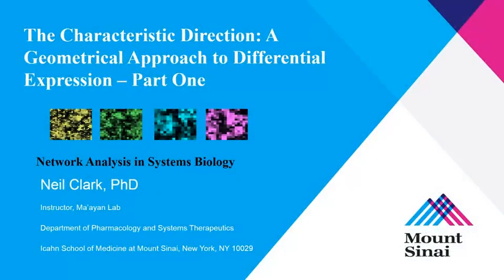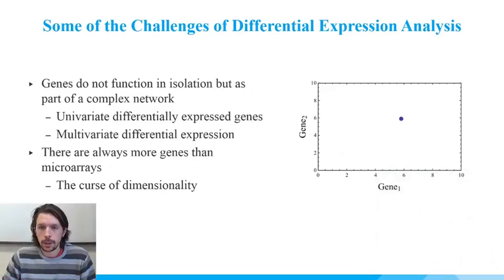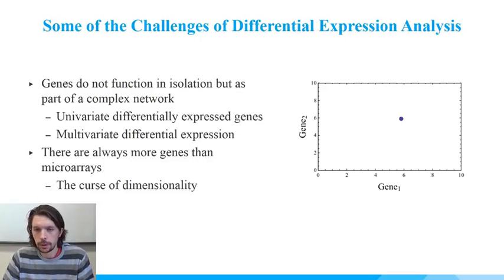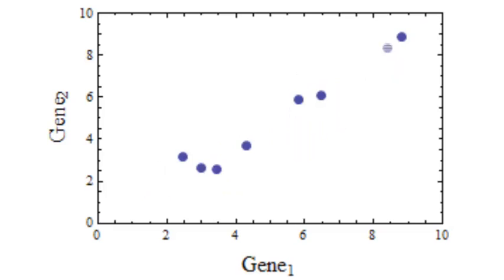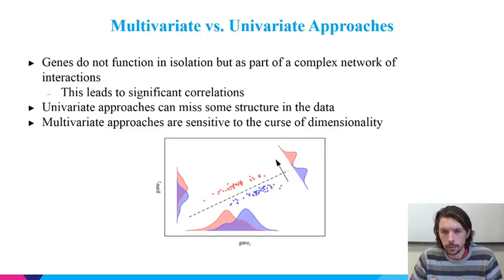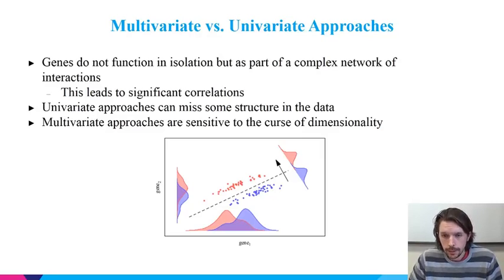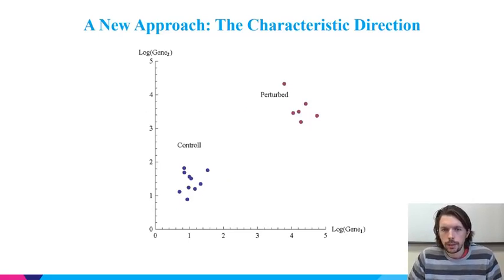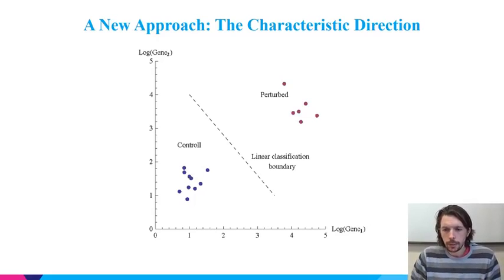NASB2015 Lecture 4 - The Characteristic Direction Method Part 1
This lecture introduces the prelims need to understand the Characteristic Direct